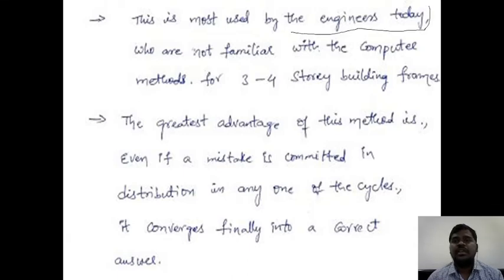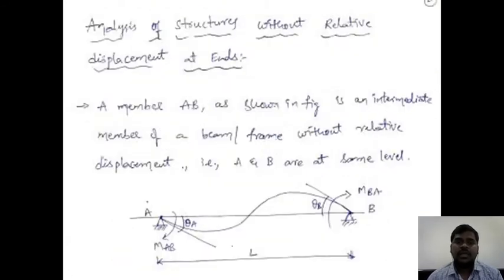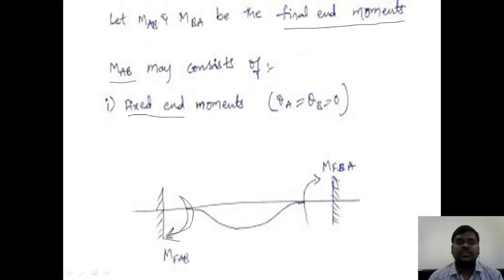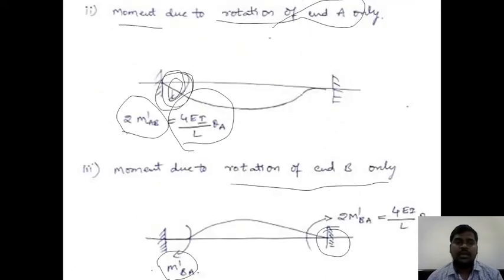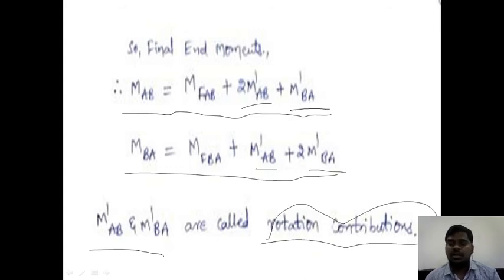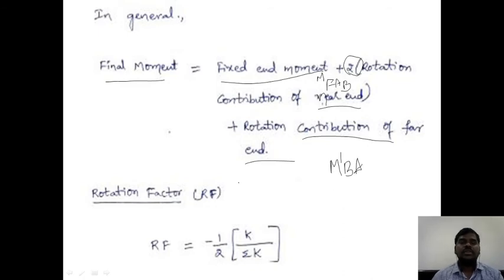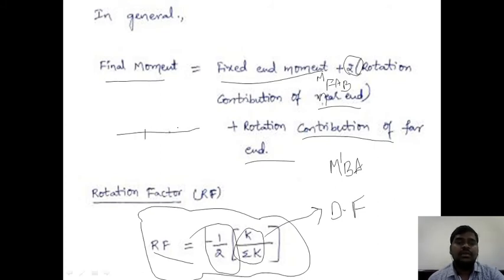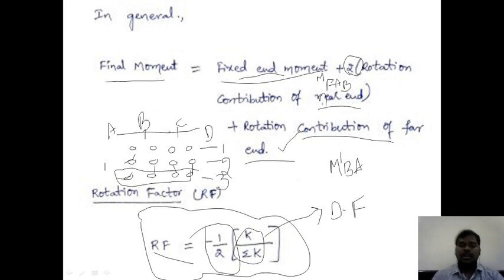Lec 1 - Unit - 2 || Kani's Method- Introduction and Salient points || Structural Analysis-II CE